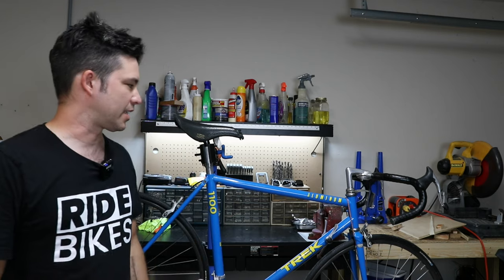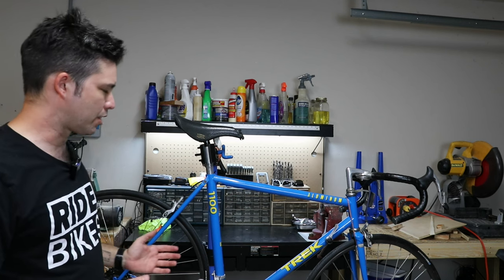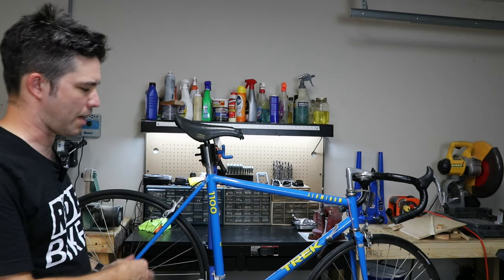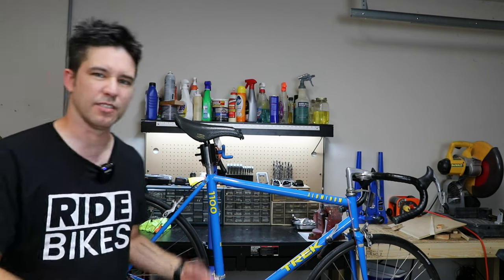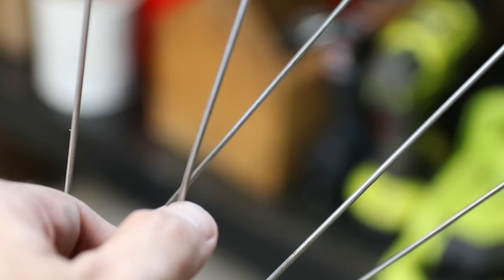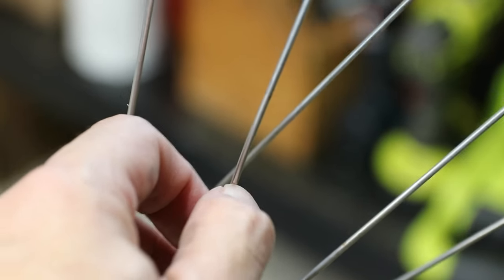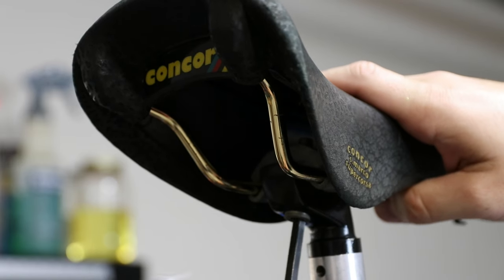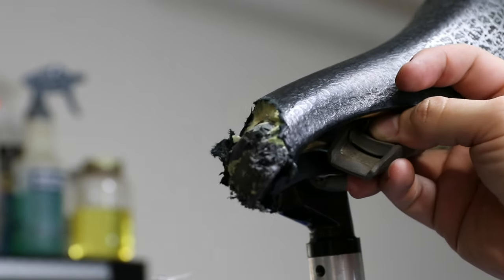$50 Vintage Trek 1100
In this video I do a light restoration on this old Trek.

UPDATE - After about two weeks the bike sold for $140 on FB market place.